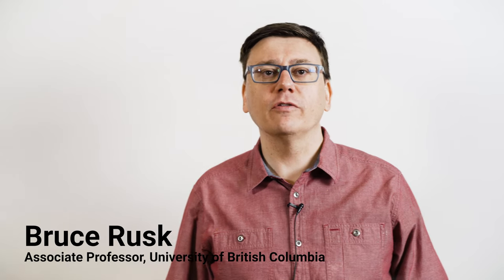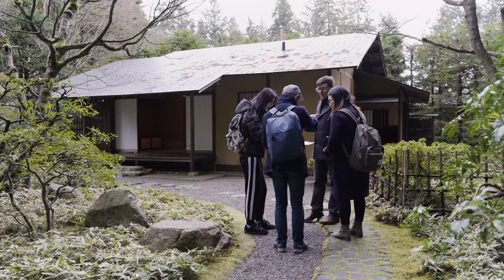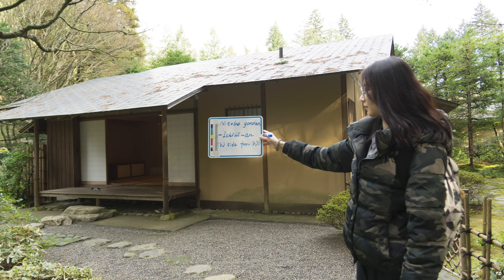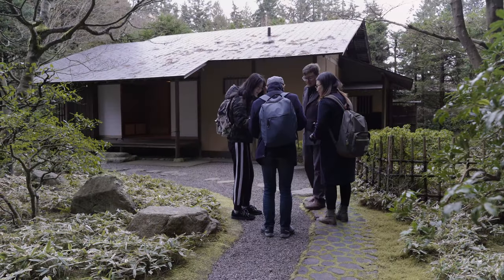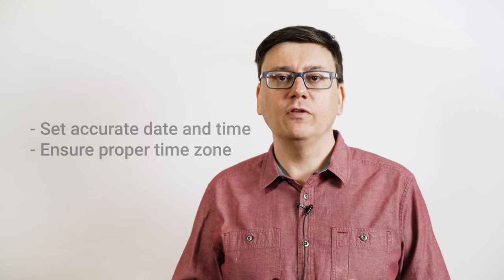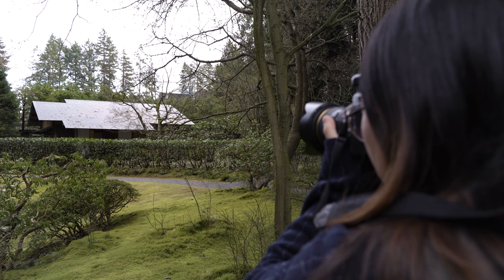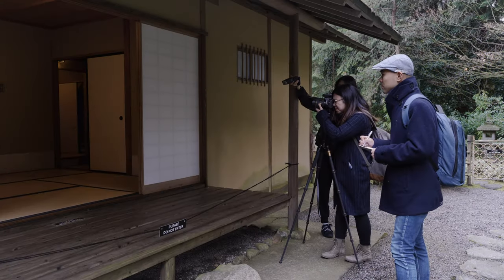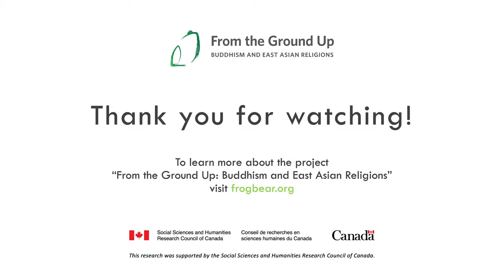Photographing Buildings and Sites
This is the third video of the FROGBEAR training video series. In this video, Bruce Rusk introduces some basic principles and techniques for documenting buildings and sites.

For more information about our research project “From the Ground Up: Buddhism and East Asian Religions (FROGBEAR)”, please